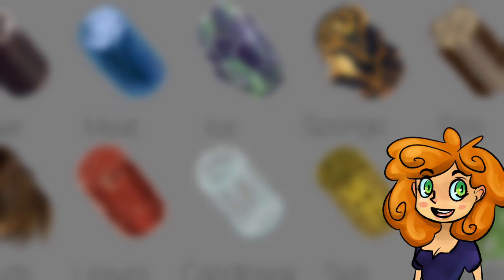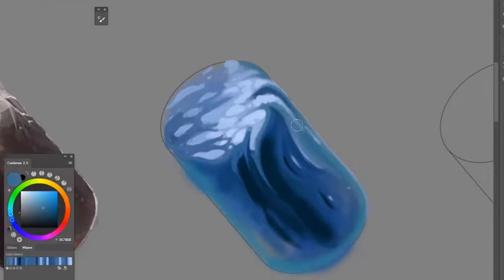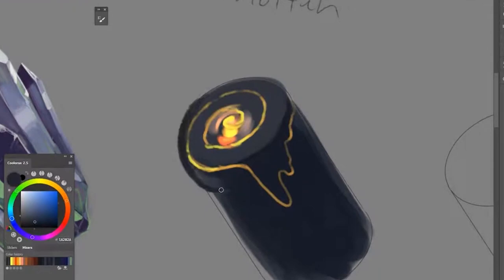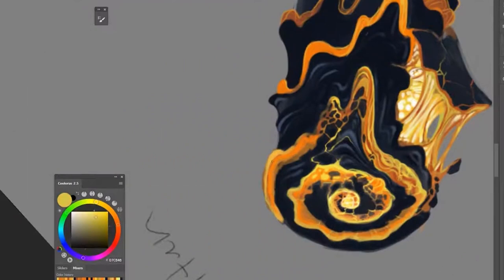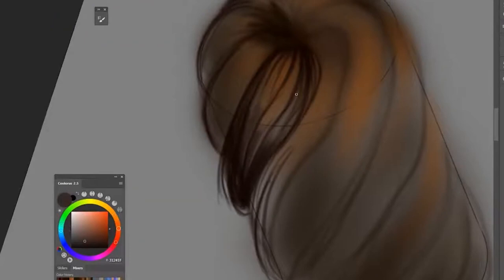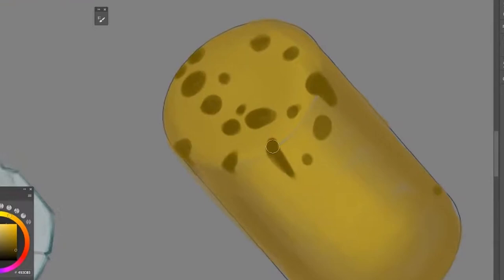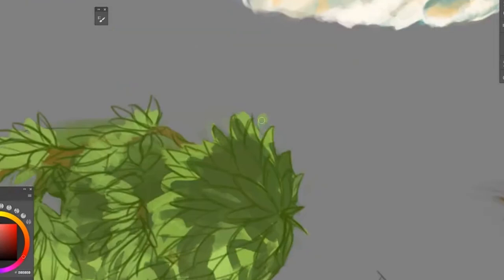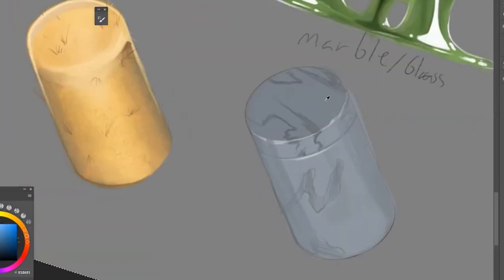Speed Painting 15 Materials🖌️Fun Art Exercise + Timelapse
Hi friends, just a quick video this week where I paint a bunch of different materials and share my thoughts as I go along on this time lapse! It's a pretty fun and quick exercise, just decide on a base shape and what materials you want to study then go for it!